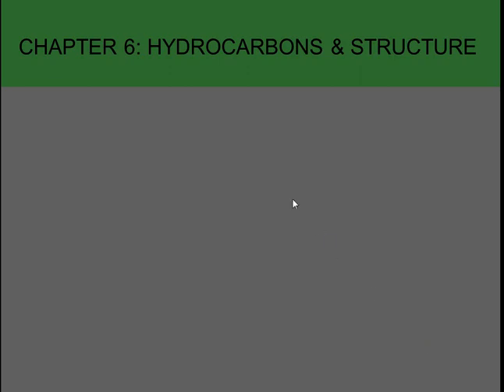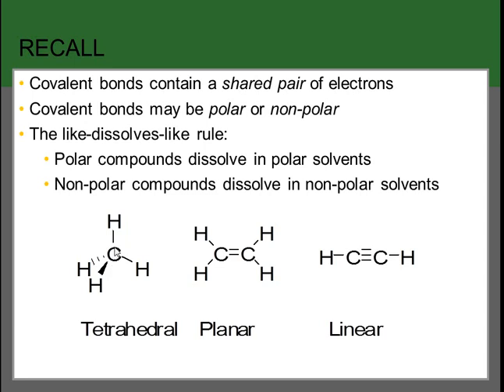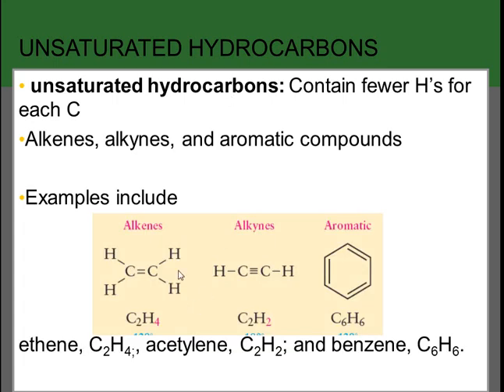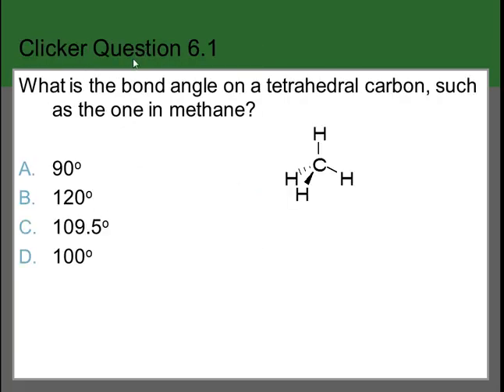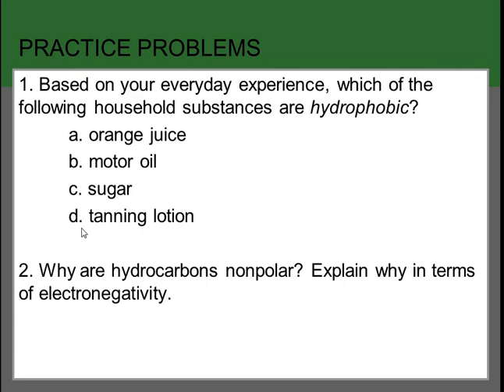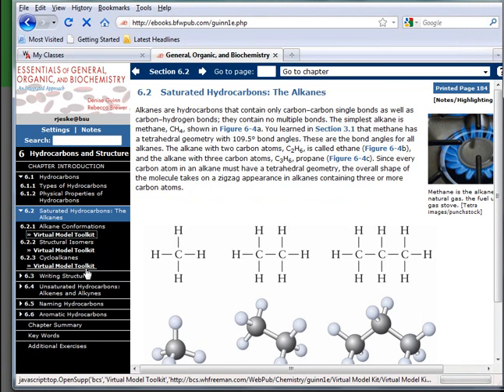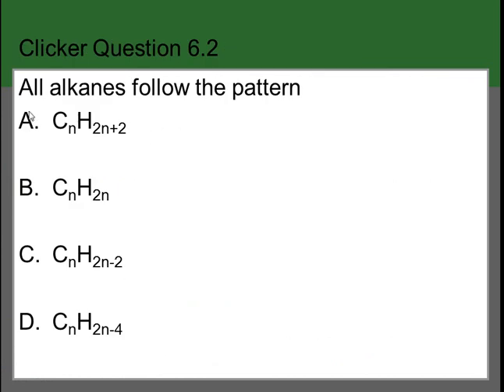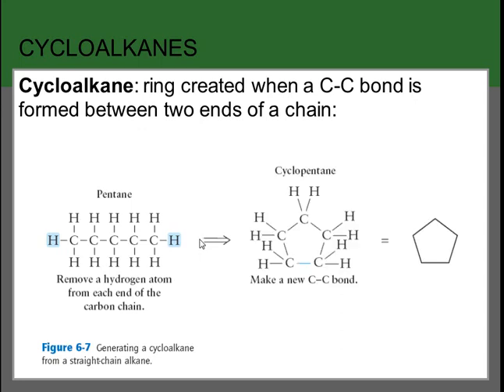Chem 101S Chapter 6 Parts 1&2